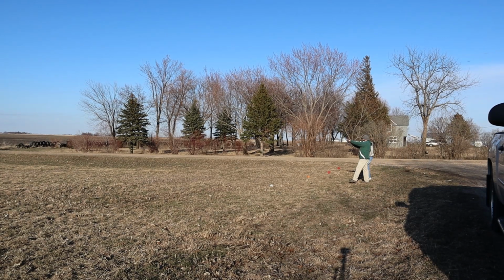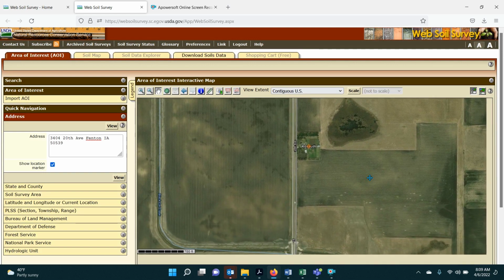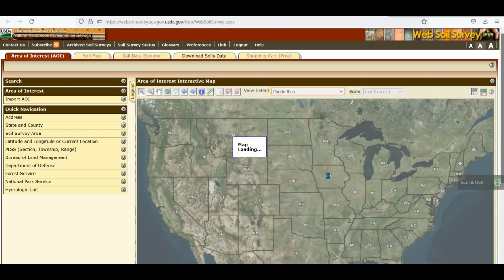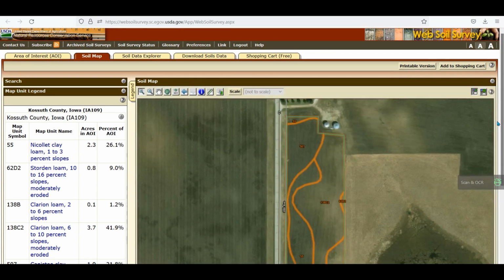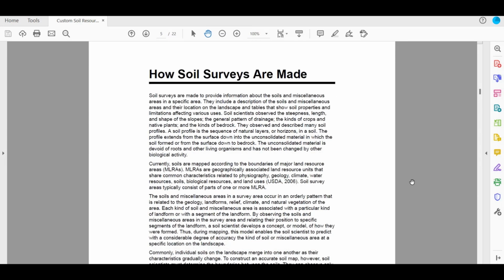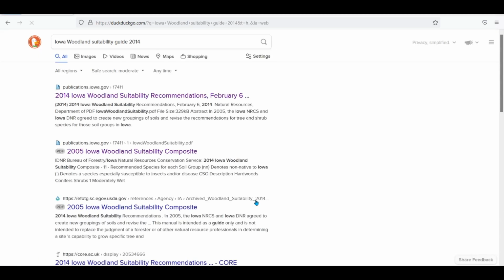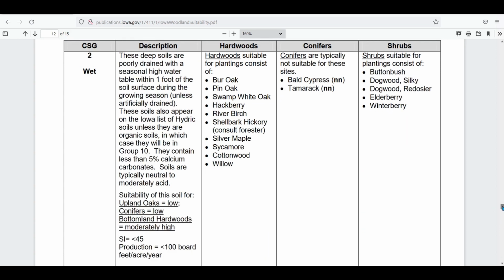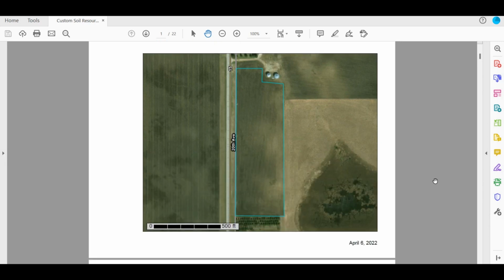Right Plant Right Place Tutorial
This video provides a step-by-step tutorial on using the Web Soil Survey on-line tool and the Woodland Suitability Guide document to determine what agroforestry crops are appropriate for your site and soil type.